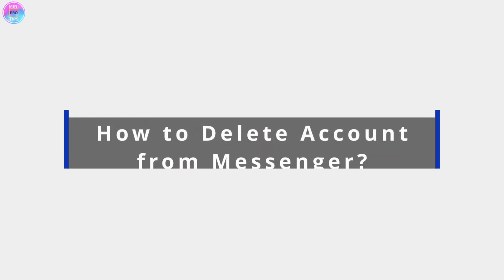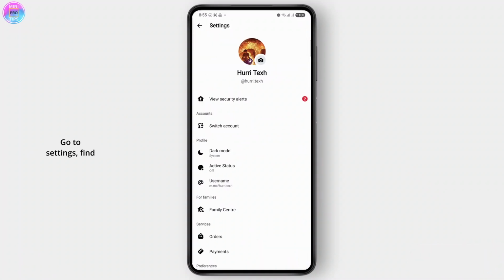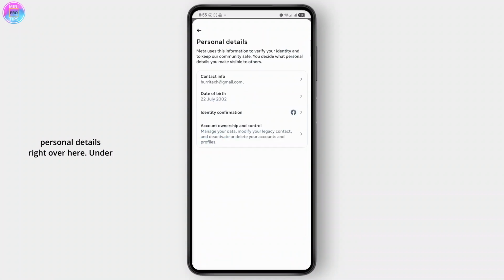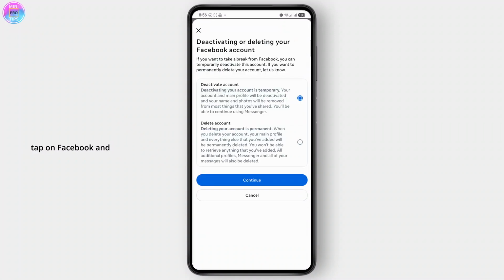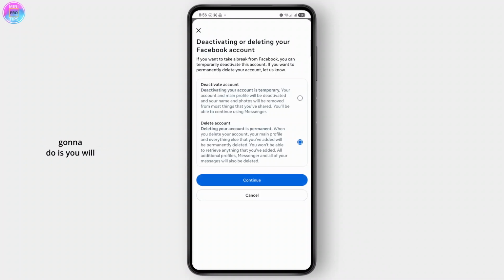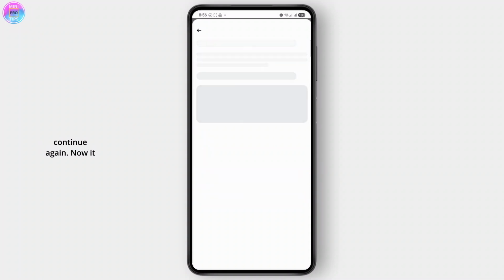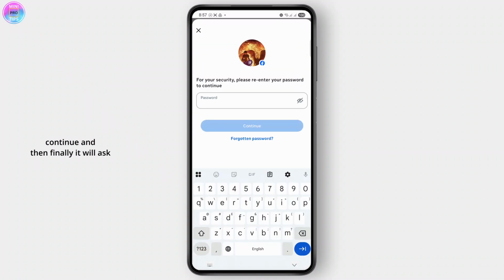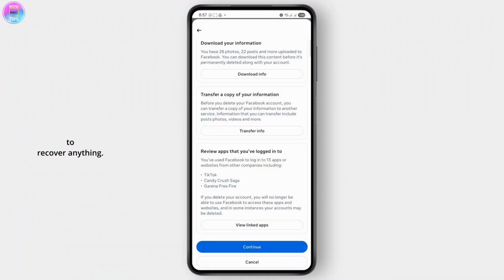How to Delete Account from Messenger?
How to Delete Account from Messenger (2025)! Want to delete your Messenger account and remove it permanently? This video will guide you through the steps on how to delete account from Messenger quickly and easily. Whether you're asking, "How do I delete my Messenger account?" or need help with the deletion process, this tutorial has you covered. Learn the steps to disconnect Messenger from your Facebook account and ensure your data is removed. Watch now to see how you can delete account from Messenger today!

Timestamps:

00:00 How to Delete Account from Messenger
00:10 How Do I Delete My Messenger Account?